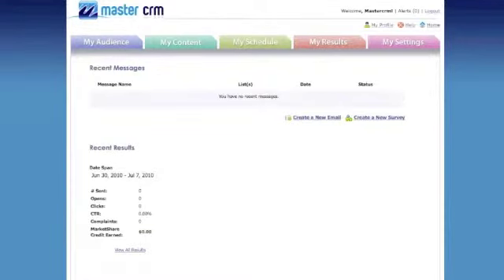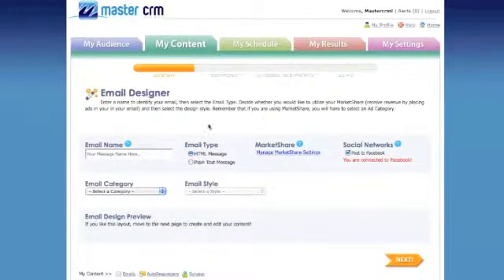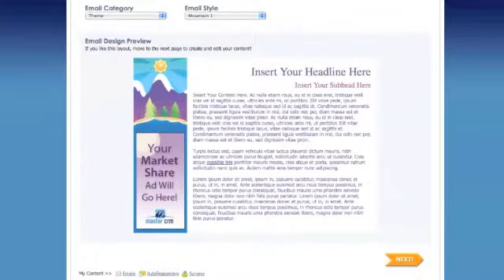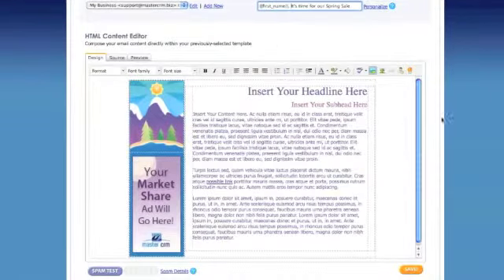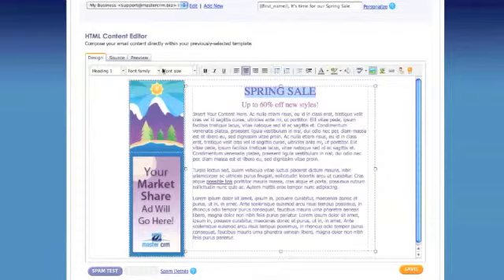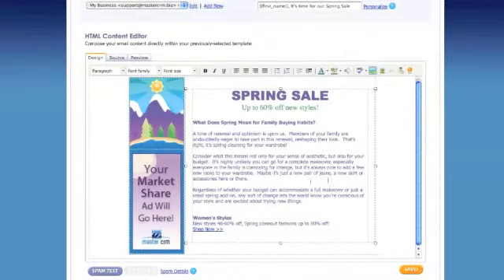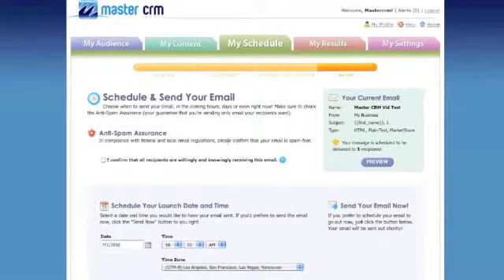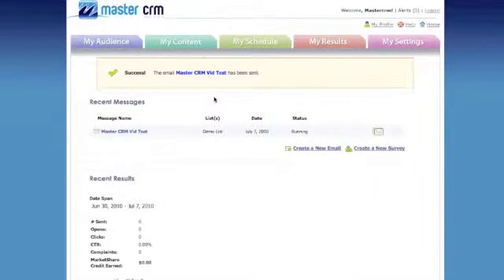Master CRM - Create and Send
Create and send email newsletters using Master CRM.